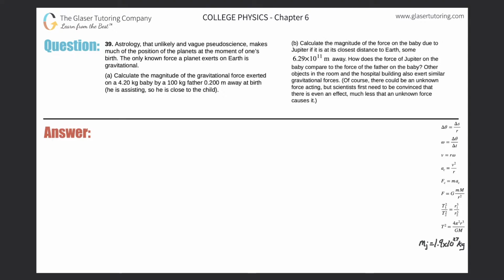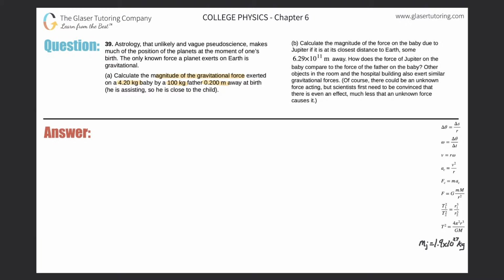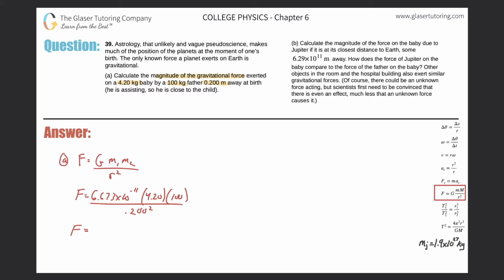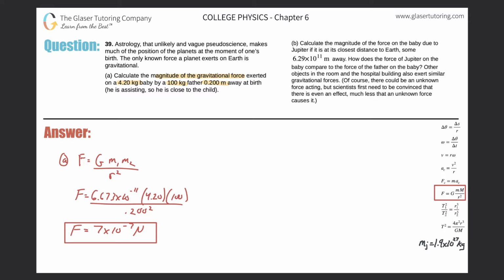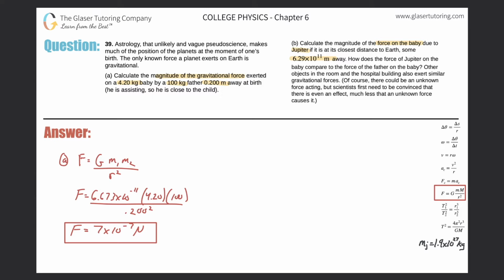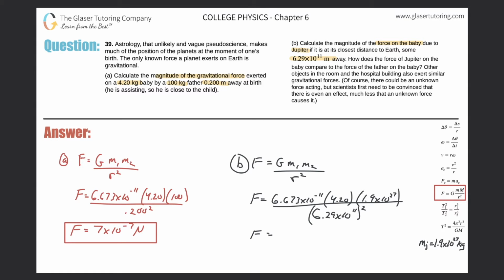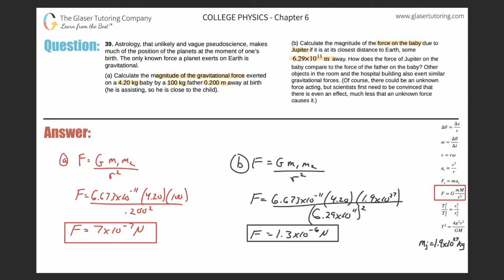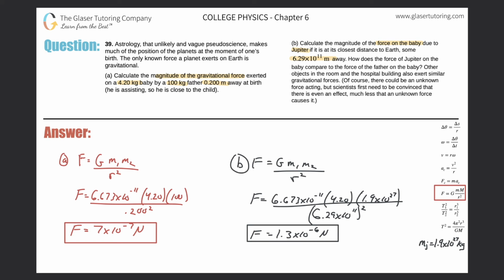6.39 | Astrology, that unlikely and vague pseudoscience, makes much of the position of the planets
Astrology, that unlikely and vague pseudoscience, makes much of the position of the planets at the moment of one’s birth. The only known force a planet exerts on Earth is gravitational.
(a) Calculate the magnitude of the gravitational force exerted on a 4.20 kg baby by a 100 kg father 0.200 m away at birth (he is assisting, so he is close to the child).
(b) Calculate the magnitude of the force on the baby due to Jupiter if it is at its closest distance to Earth, some 6.29×10^11 m away. How does the force of Jupiter on the baby compare to the force of the father on the baby? Other objects in the room and the hospital building also exert similar gravitational forces. (Of course, there could be an unknown force acting, but scientists first need to be convinced that there is even an effect, much less that an unknown force causes it.)